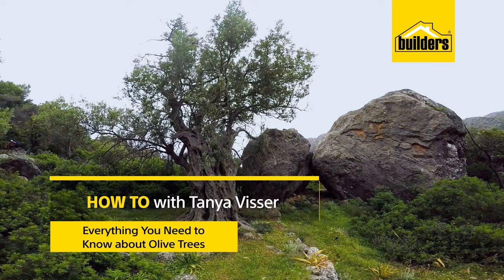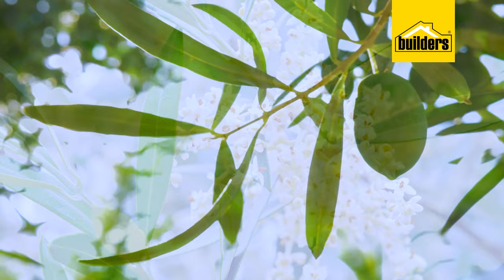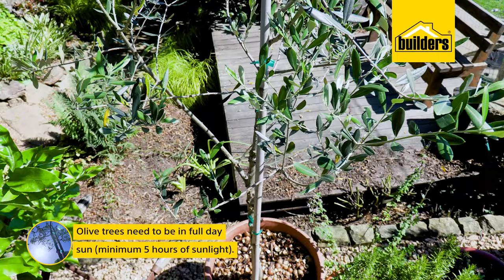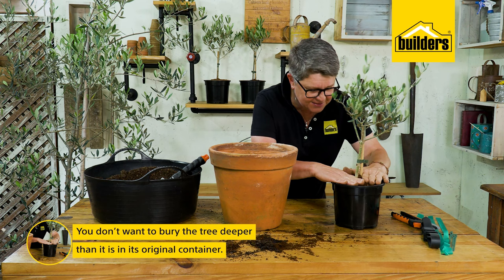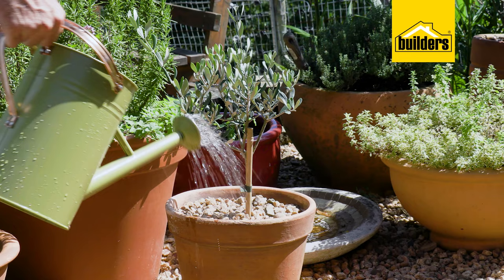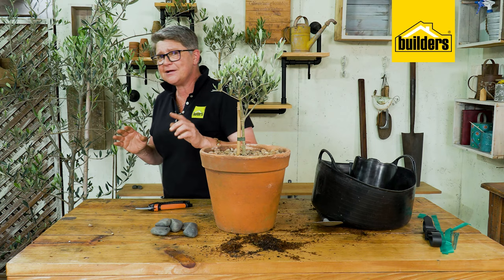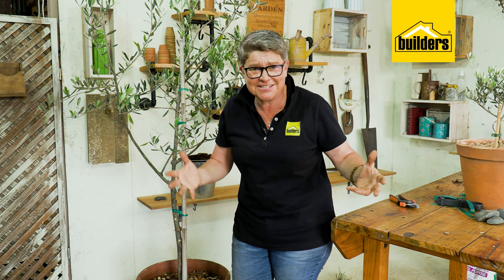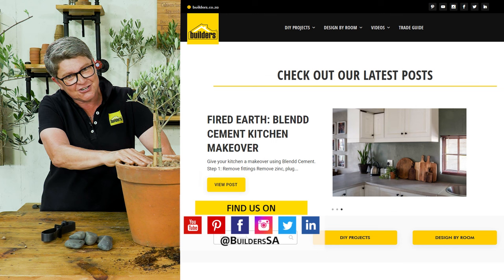Olive Trees In Your Garden, The 101 and Everything You Need to Know.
Join Tanya Visser as she talks about olive trees, and specifically the Mission Olive Tree which is the best suited variant for South African Gardens. Learn how to plant, pot, feed, water and prune this majestic tree.